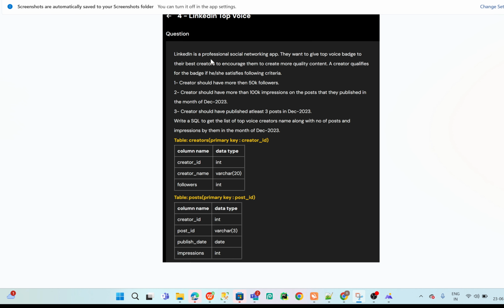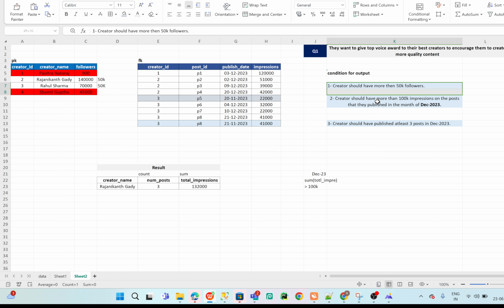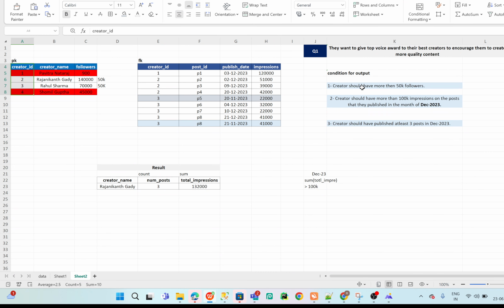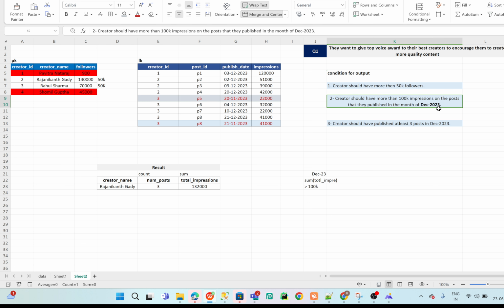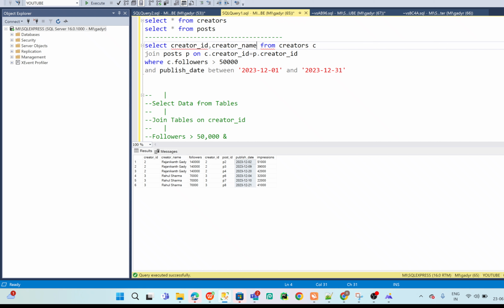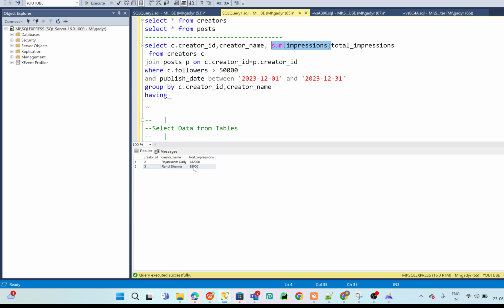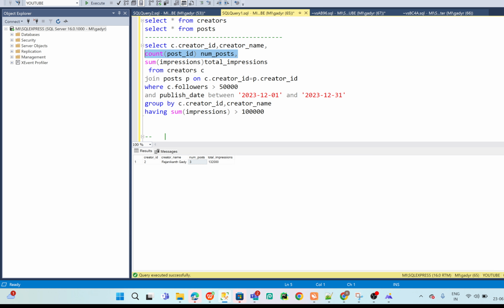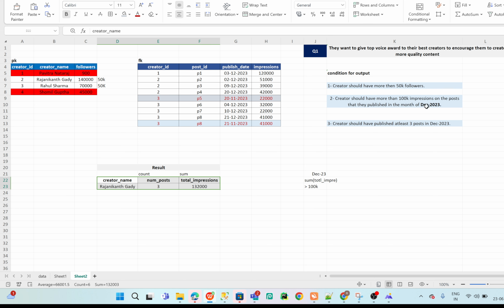4. SQL Query for LinkedIn Top Voice Badge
In this video, we'll show you how to write an SQL query to find LinkedIn's top voice creators who qualify for the badge. We'll cover the essential SQL commands, including JOIN, GROUP BY, COUNT, and SUM, and explain the criteria LinkedIn uses to determine the top voice badge recipients.

Whether you're a beginner looking to learn SQL or an experienced developer wanting to refine your skills, this step-by-step SQL tutorial will help you understand how to query databases effectively. Follow along as we dive into SQL queries tailored for social media analytics and discover best practices for writing efficient database queries.